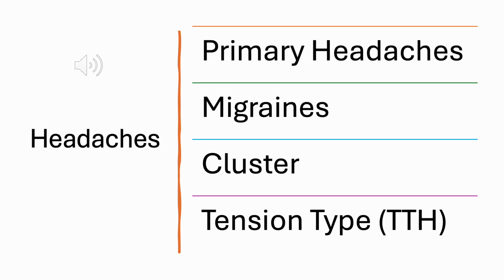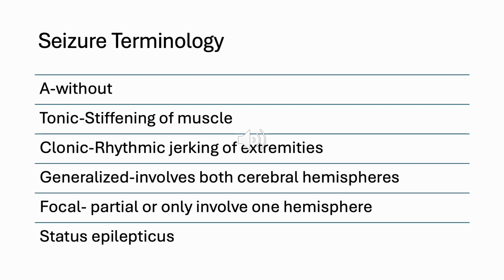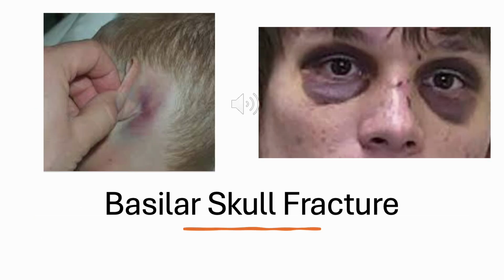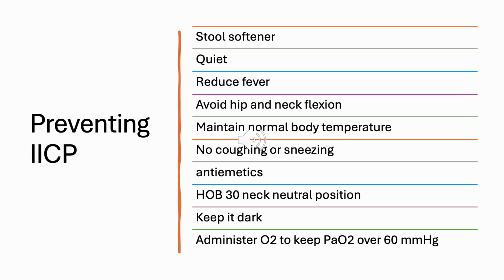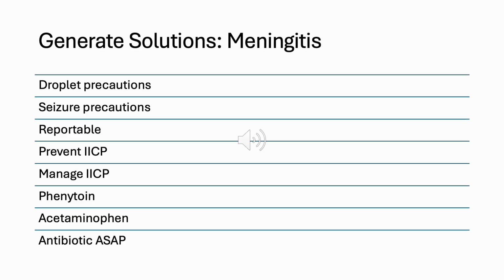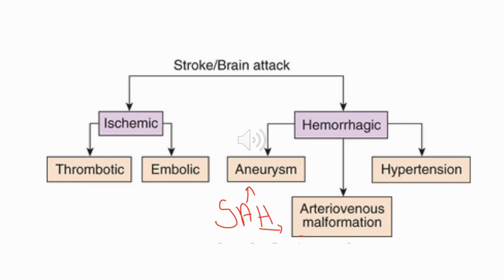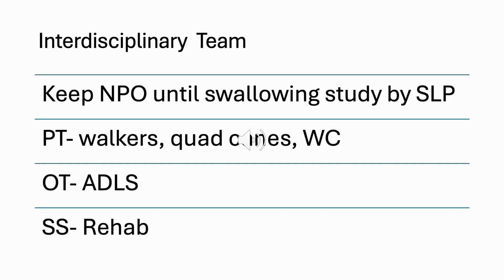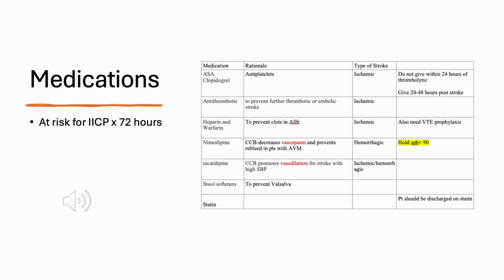Alterations in Neurologic Function